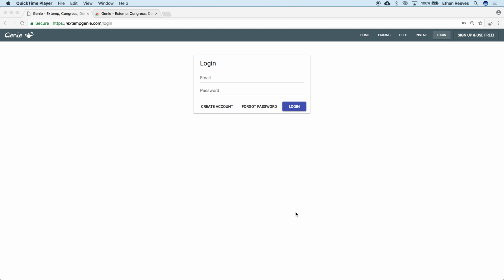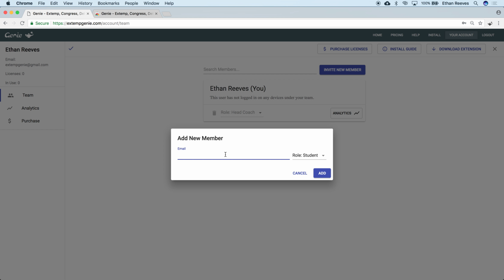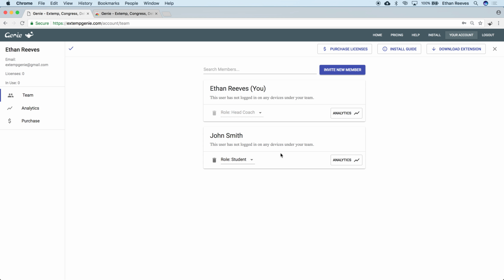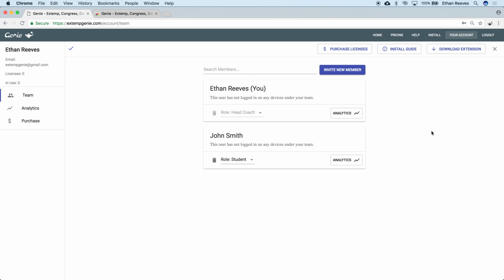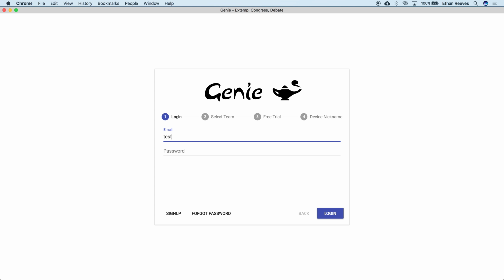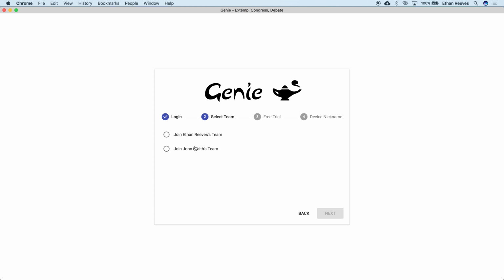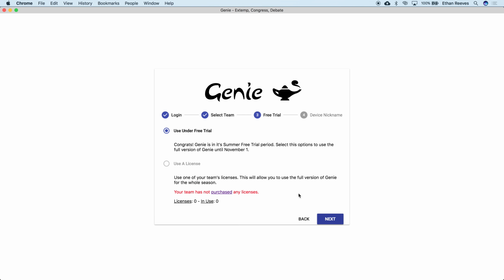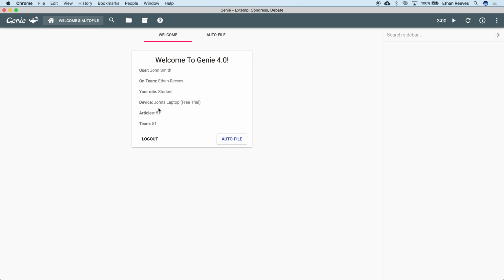Genie Version 4 Team Installation Guide